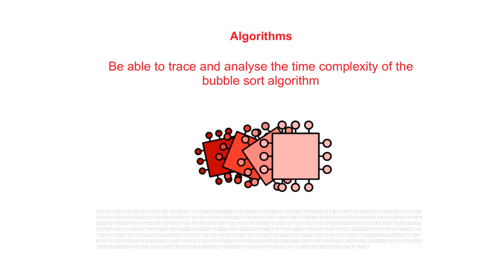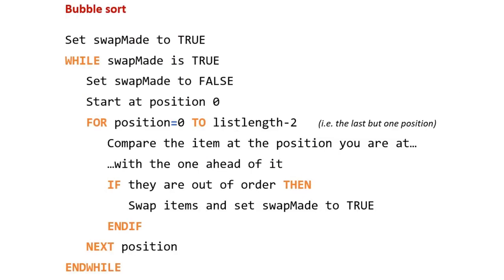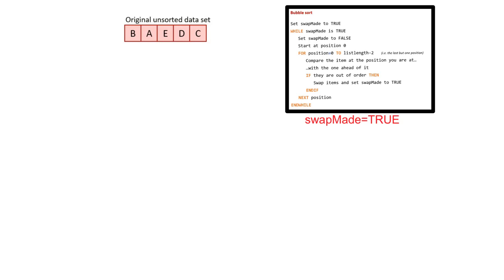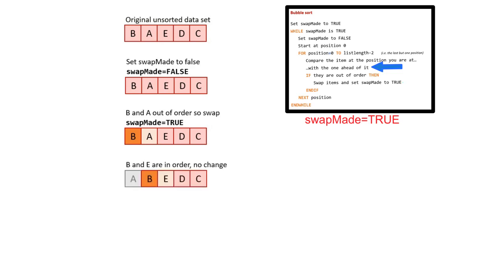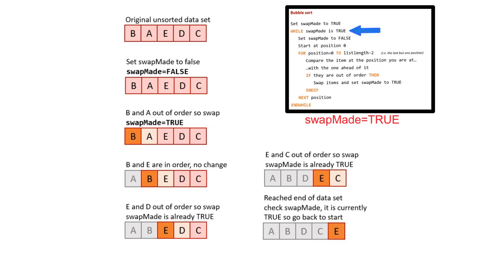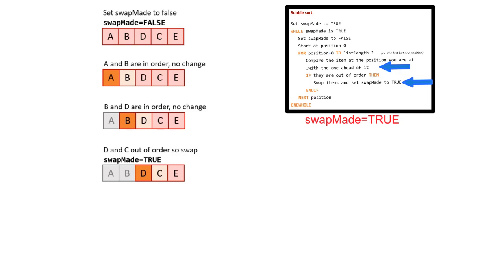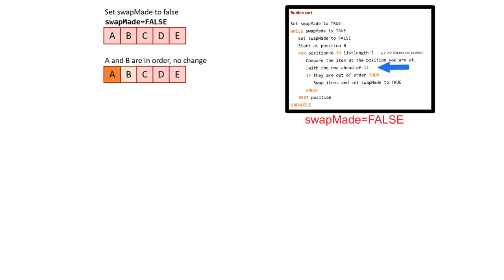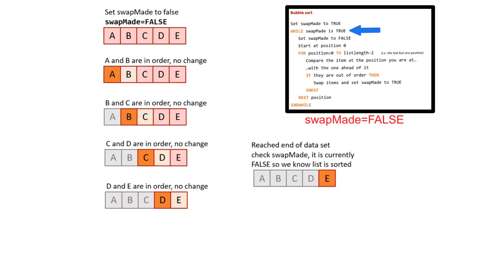AQA A’Level Bubble sort